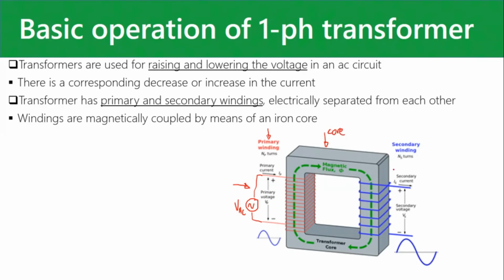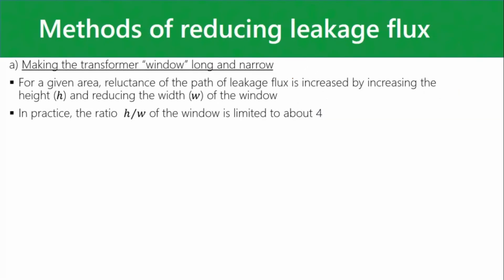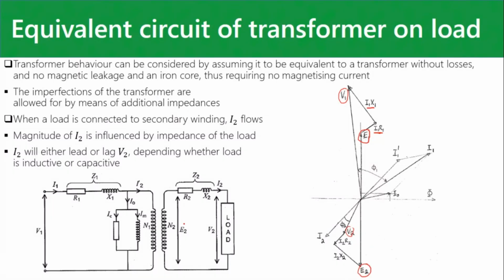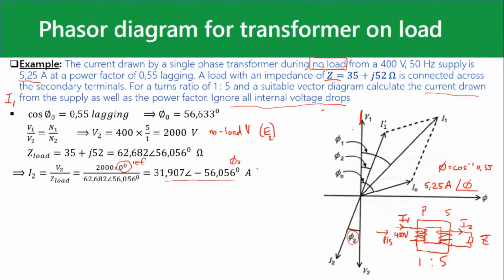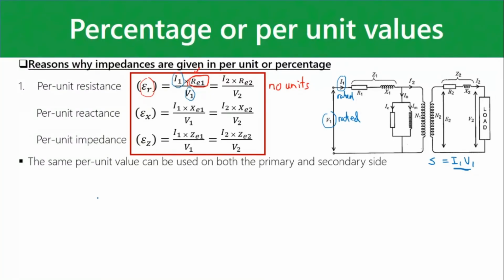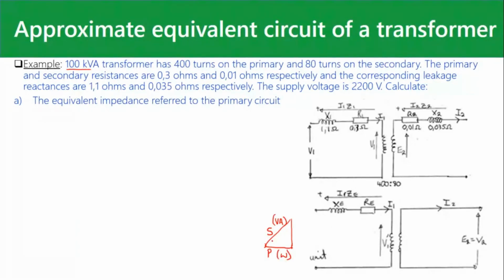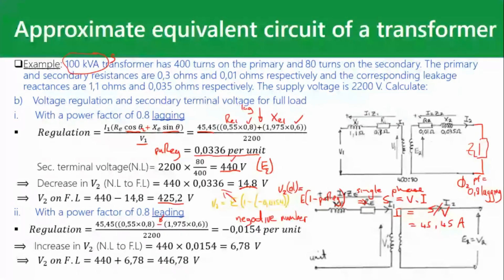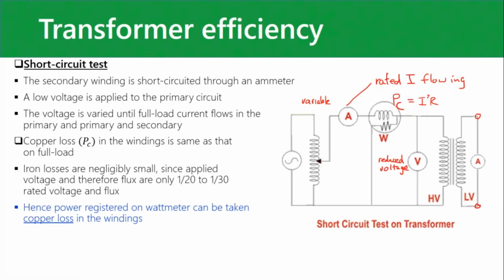Transformer Introduction Electrotechnics N5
This video is about Transformers which covers Basic operation of 1-ph transformer, Construction of transformers, Cooling methods of transformers, Buchholz protection, Useful and leakage flux in transformers, Methods of reducing leakage flux, Transformer on no load, Equivalent circuit of transformer on load, Phasor diagram for transformer on load, Equivalent resistance, reactance and impedance, Percentage or per unit values, Voltage regulation, Transformer rating and losses, Transformer efficiency, Three-phase, core-type transformers, Requirements for parallel operation of transformers.